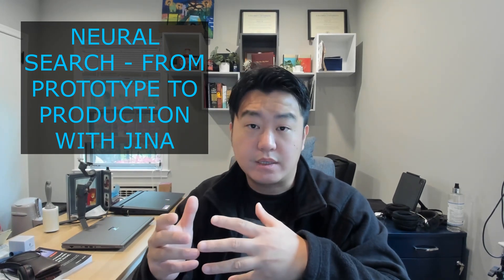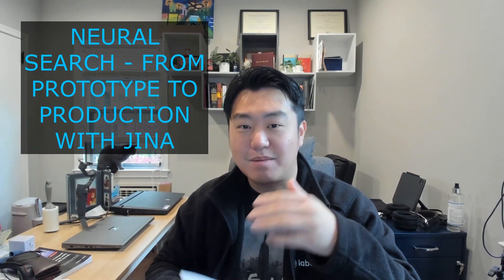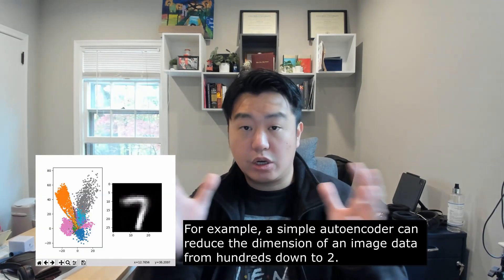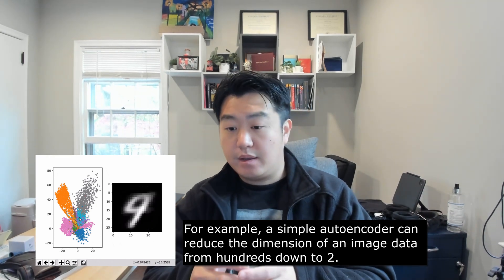Book Review - Neural Search - From Prototype to Production with Jina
Search is a big and ever-growing part of the tech ecosystem. Traditional search, however, has limitations that are hard to overcome because of the way it is designed. Neural search is a novel approach that uses the power of machine learning to retrieve information using vector embeddings as first-class citizens, opening up new possibilities of improving the results obtained through traditional search.

✅Although neural search is a powerful tool, it is new and finetuning it can be tedious as it requires you to understand the several components on which it relies. Jina fills this gap by providing an infrastructure that reduces the time and complexity involved in creating deep learning–powered search engines.
✅Enable you to learn the fundamentals of neural networks for neural search, its strengths and weaknesses, as well as how to use Jina to build a search engine.
✅Become well-versed with the basics of neural search and core Jina concepts, and learn to apply this knowledge to build your own search engine.

PS. I was sent a copy of the book to review. Other than this, I have not received any monetary incentives to do this video and it is my creation only. Hence, the video focuses on how I use the book instead of a general content-wise book review.